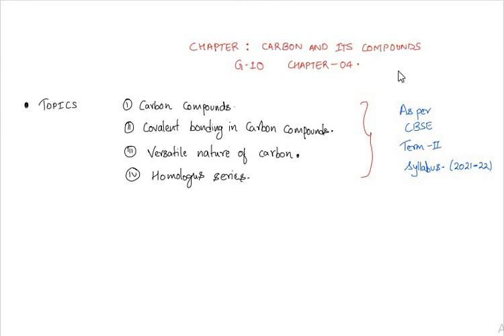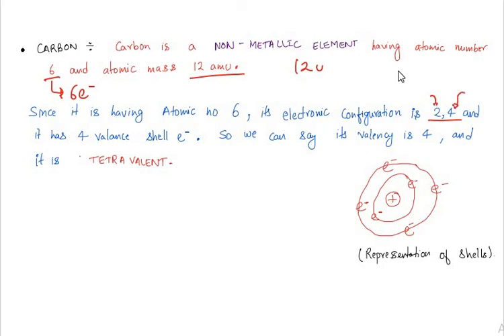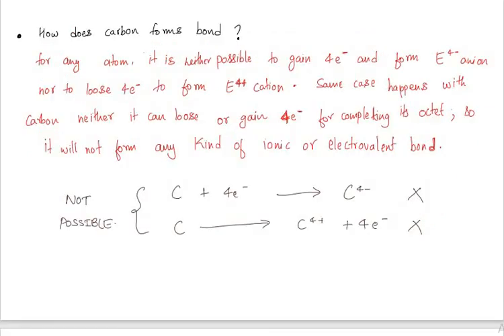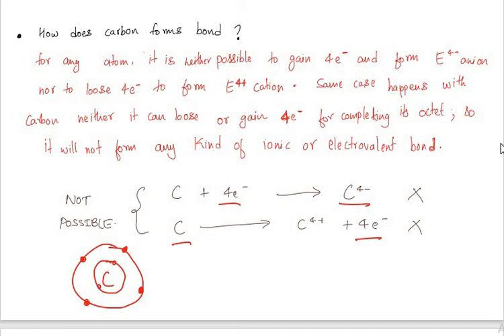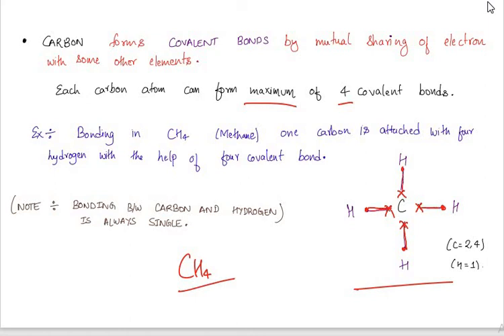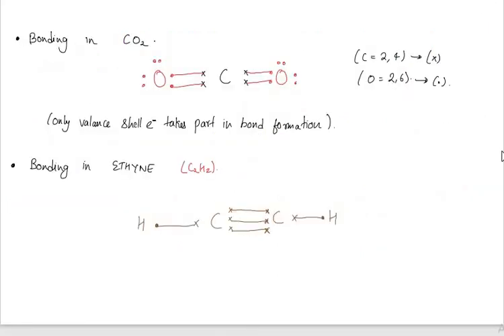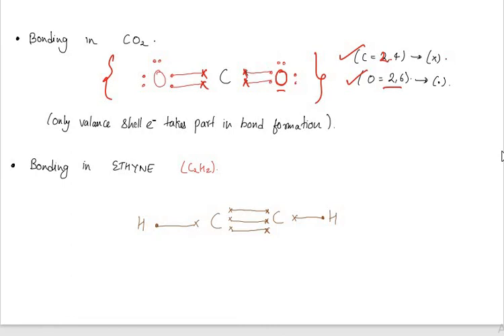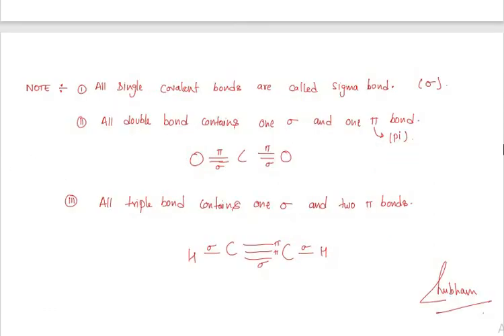Carbon and its compound : Lecture 01 (Introduction Video)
Dear students,
In this video we’ll be learning about Carbon and it’s compounds.
In this video we'll deal with the following topics
1) carbon
2) valency of carbon
3) Types of Bonding in carbon compounds.